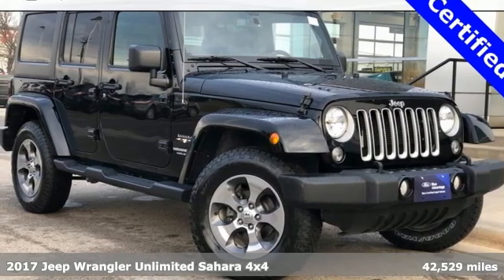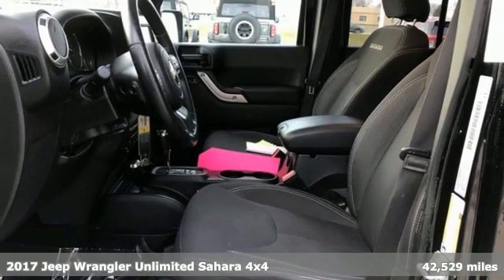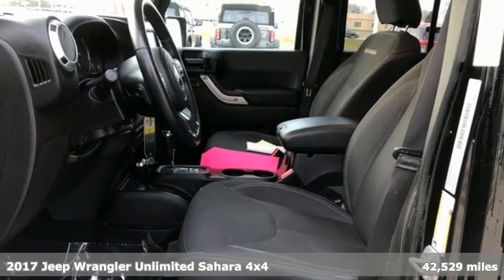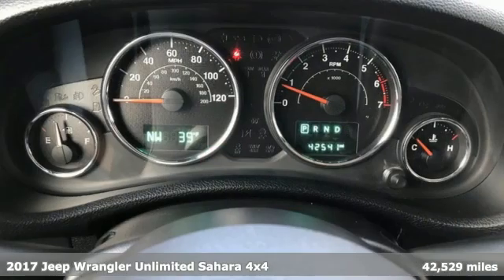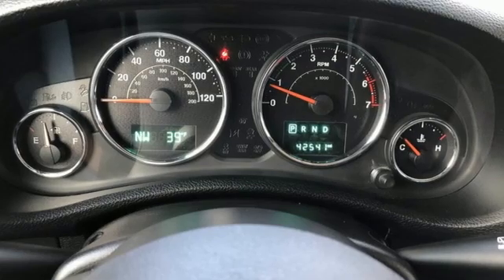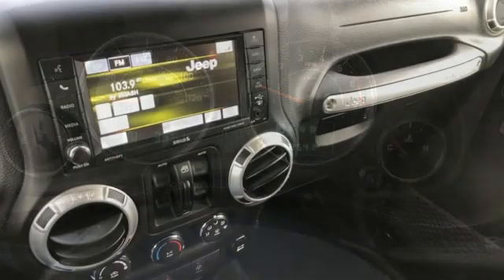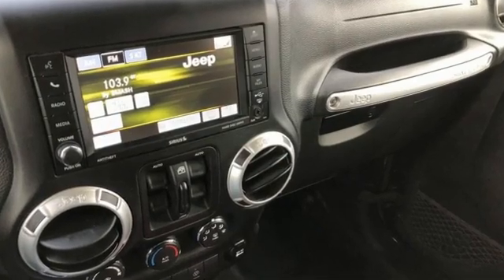Used 2017 Jeep Wrangler Rochester MN Winona, MN FB215114 - SOLD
Year: 2017
Make: Jeep
Model: Wrangler
Trim: Unlimited Sahara
Engine: 3.6L V6 24V VVT
Transmission: 5-Speed Automatic
Color: Black
Interior: Black
Mileage: 42529
Stock #: FB215114
VIN: 1C4BJWEG9HL719756
Certified. Meets our Rigorous Inspection and Reconditioning Standards! Wrangler Unlimited Sahara Black Clearcoat w/ Remote Start + Navigation Clean CARFAX. Navigation System, Touchscreen Controls, Automatic Headlights, Bluetooth Hands-Free, 4WD, AWD, Portable Audio Connection, Remote Start, Cruise Control, 18" x 7.5" Polished Satin Carbon Wheels, 40GB Hard Drive w/28GB Available, 5-Year SiriusXM Travel Link Service, 6.5" Touchscreen Display, ABS brakes, Air Conditioning, Audio Jack Input for Mobile Devices, Body Color Appliques Front Bumper, Body Color Appliques Rear Bumper, Body Color/Accent Color Grille, Electronic Stability Control, Front Bucket Seats, Fully automatic headlights, GPS Navigation, Quick Order Package 24G, Radio: 430N (DISC), Remote USB Port, SiriusXM Travel Link, Traction control. Priced below KBB Fair Purchase Price! Odometer is 15473 miles below market average!brbrCertification Program Details: * Roadside Assistance * Limited Comprehensive Warranty: 3 Month/4,000 Mile (whichever comes first) after new car warranty expires or from certified purchase date * Warranty Deductible: $100 * 139 Point Inspection * Vehicle History * 11,000 FordPass Rewards Points to use toward first maintenance visit * Transferable WarrantybrbrAwards:br * 2017 KBB.com 10 Most Awarded BrandsbrbrStop by, call, or email us at Rochester Ford. We look forward to earning your business. . Have Confidence our Vehicle is the Right Vehicle for YOU with our 7 day Money Back Return and 30 day Exchange Guarantee on most preowned vehicles. Our reconditioning process features an in-house paintless dent removal and light paint touch-up team to help give you confidence that our vehicle is worth your time. Come see us Today!

Address:
4900 Highway 52 North